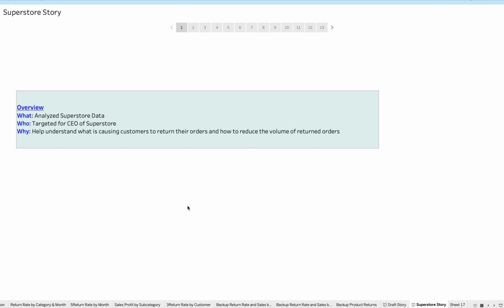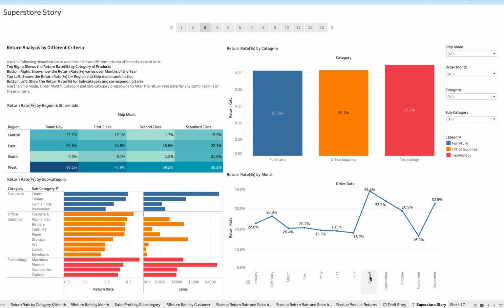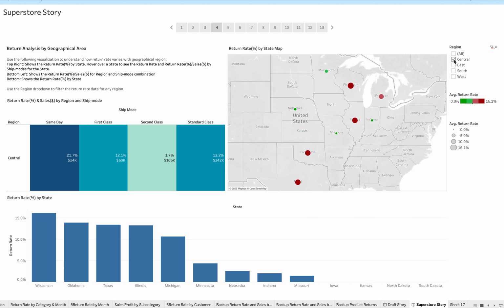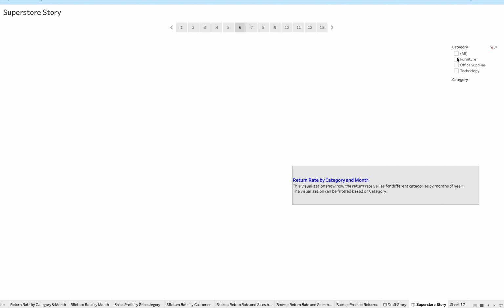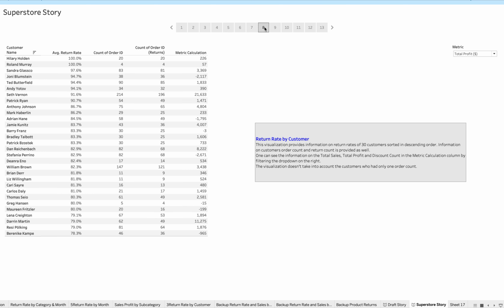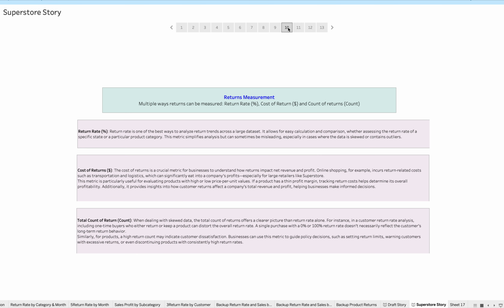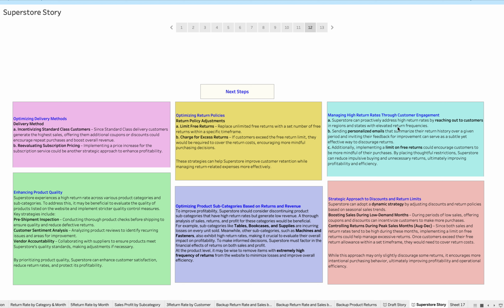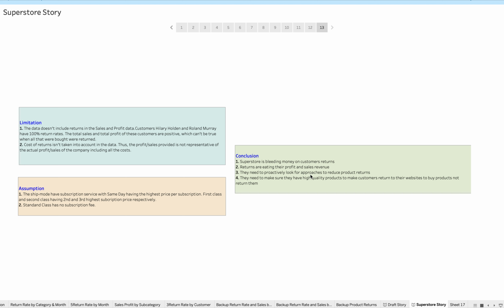Superstore Return Analysis Project